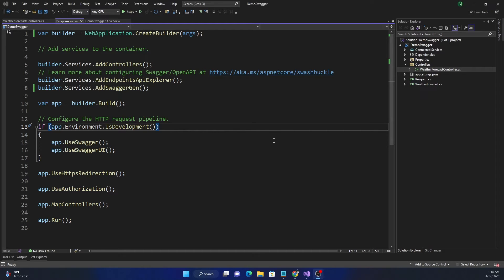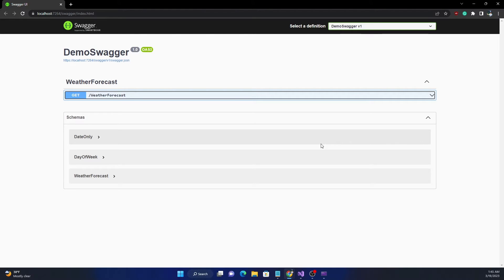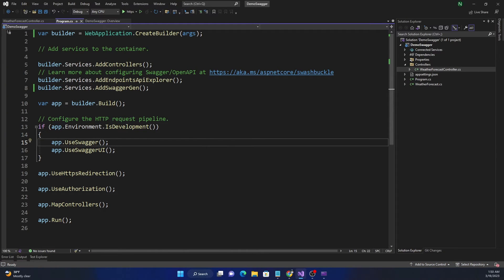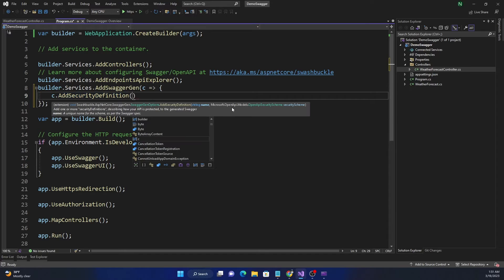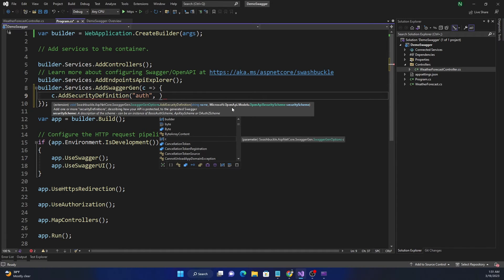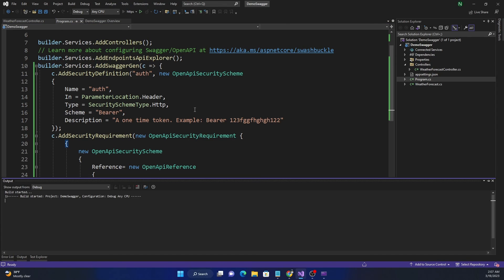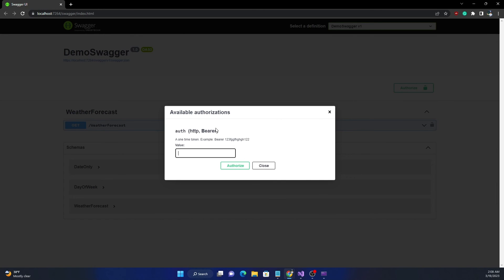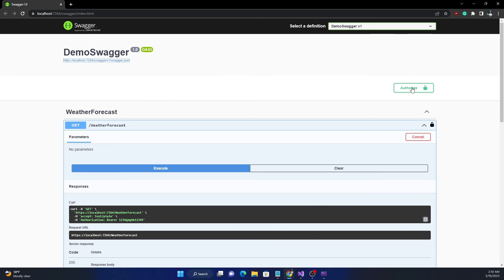How to setup security scheme in Swagger contract?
00:00 - Introduction
00:55 - The use case
02:20 - Setting up access to HTTP Request headers
04:10 - Setting up security definition for authorization contract in swagger
07:45 - Setting up security requirement for authorization contract in swagger
09:40 - Testing using security authentication header